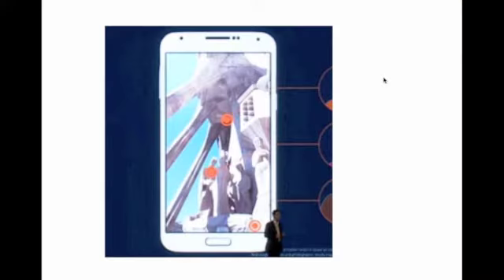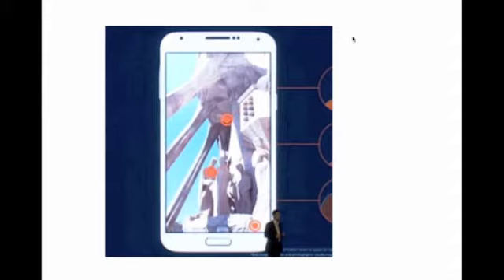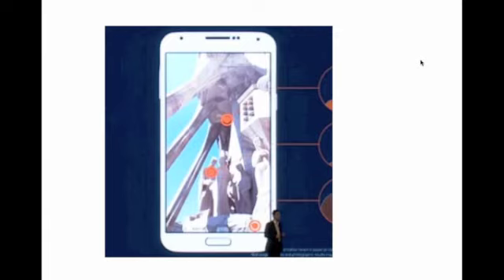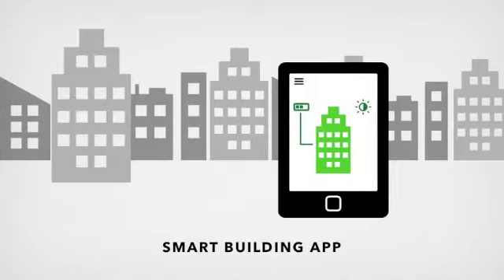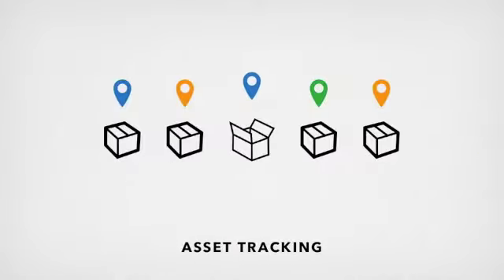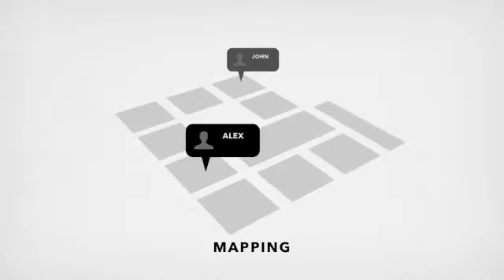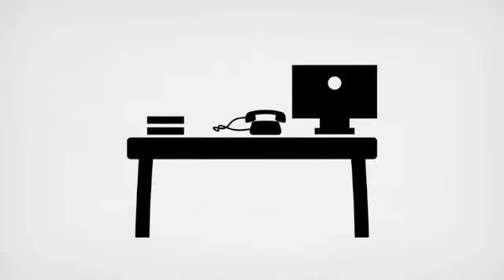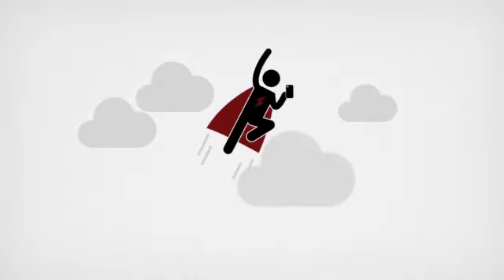Samsung Galaxy S5 (RCR Mobile Minute)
Samsung introduces the Galaxy S5.